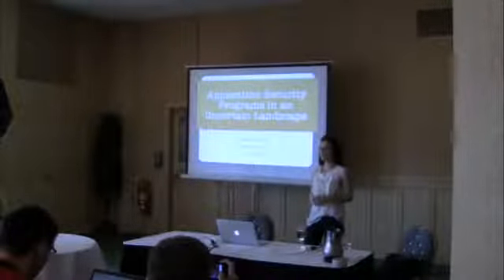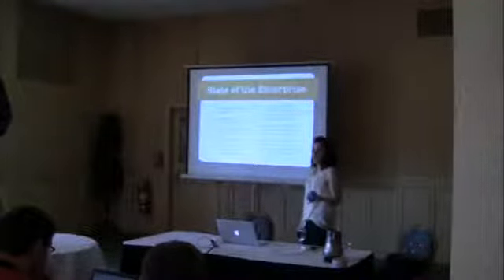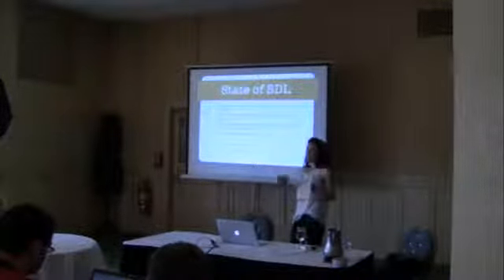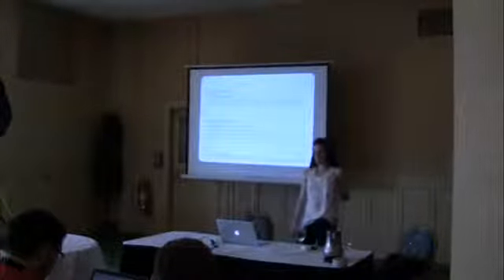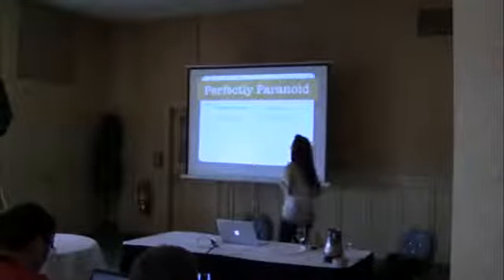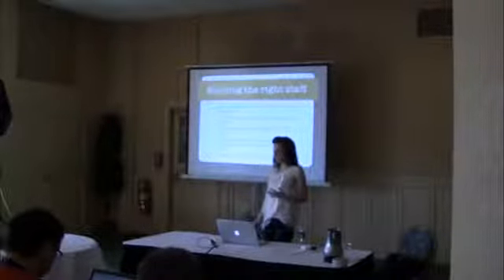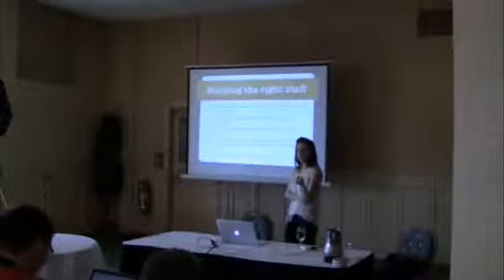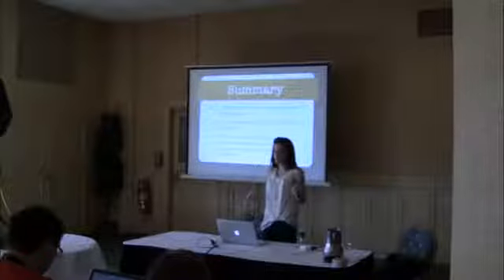Shyama Rose | Successful Application Security Programs in an Uncertain Landscape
Shyama Rose | Successful Application Security Programs in an Uncertain Landscape | SOURCE Security Conference Boston 2012

Shyama Rose - Veracode